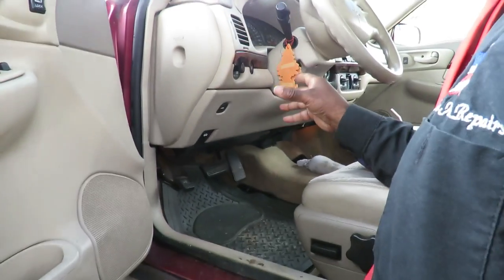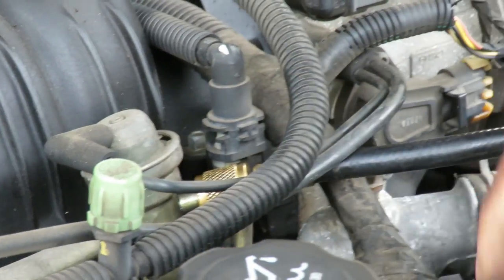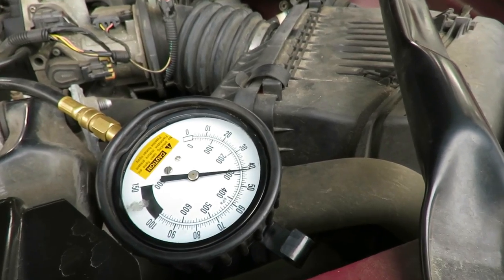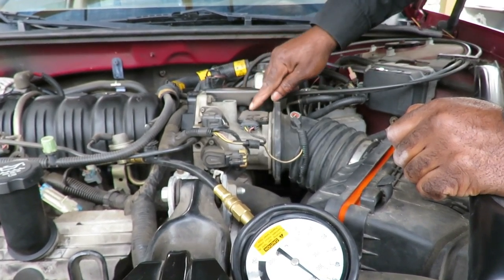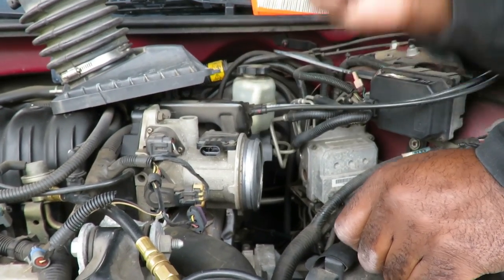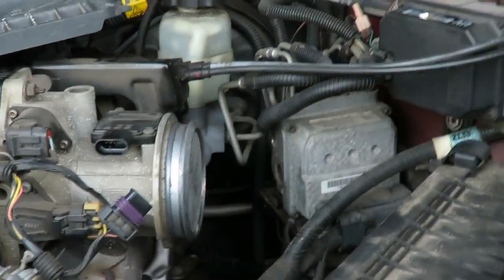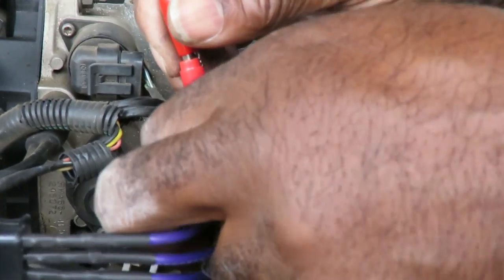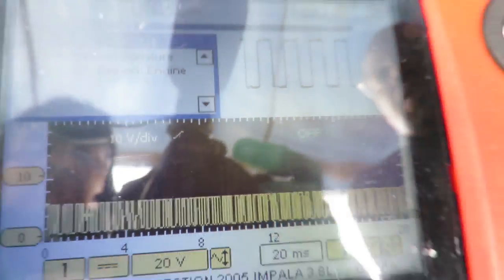⭐ 2005 Chevy Impala - 3.8 - Stalls Out When Warm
For MORE great Auto Repair Videos, visit us Video on diagnosing a 2005 chevy impala with the 3.8 engine, that stalls out when the car gets warm. If our video(s) have helped you repair your vehicle, consider making a small donation to Astral Auto Repairs!